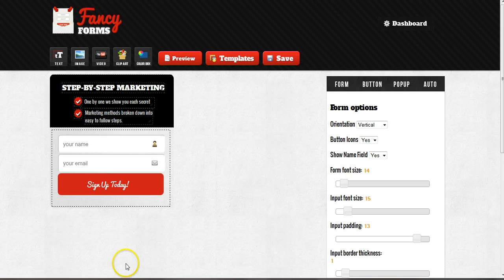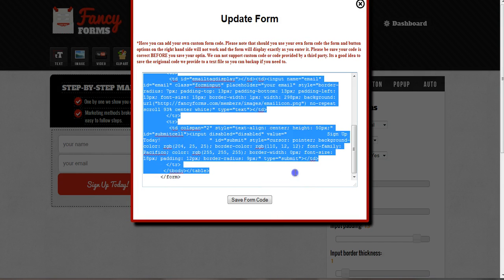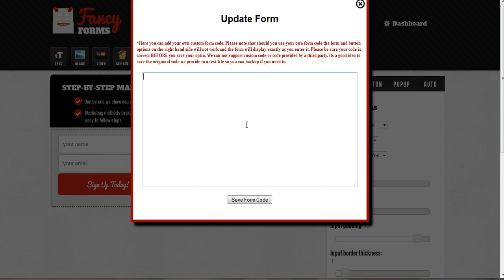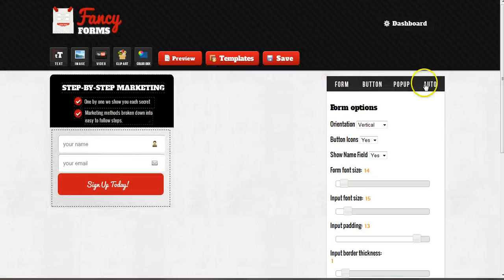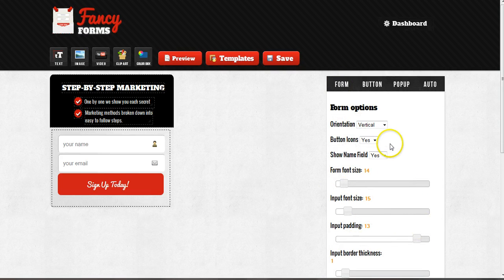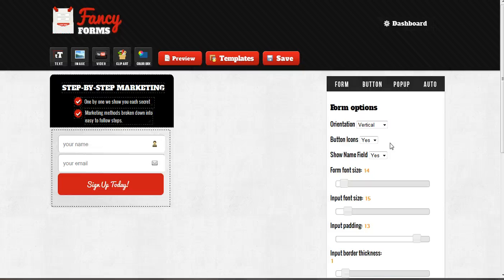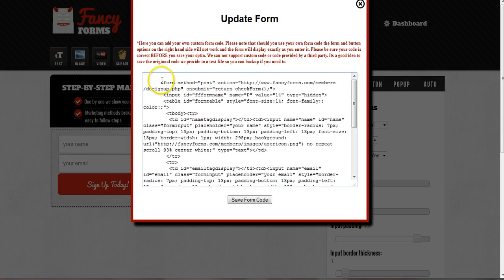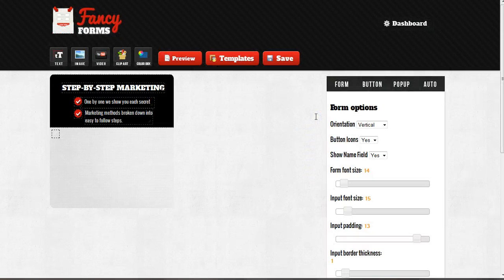Fancy Forms Custom Fom Code